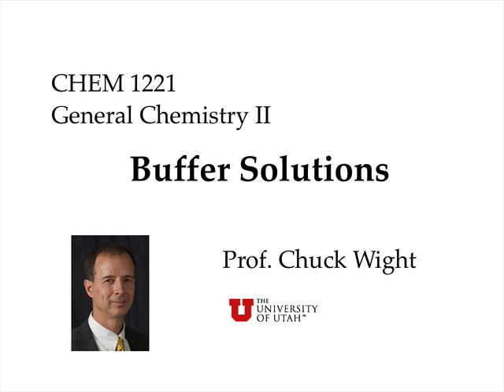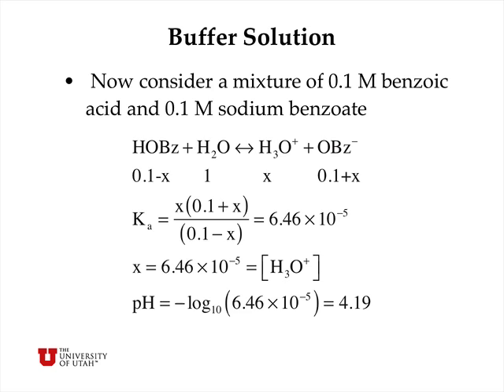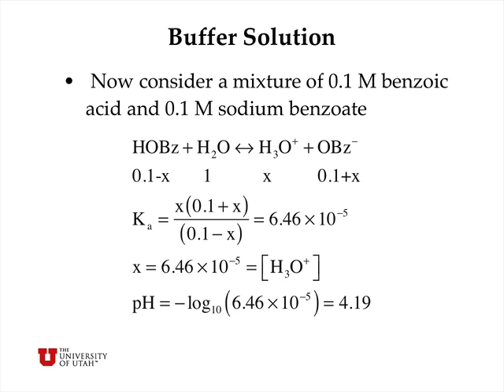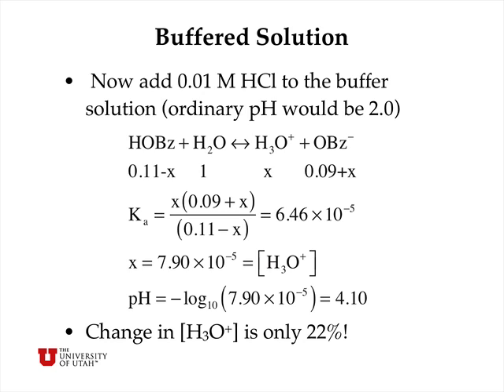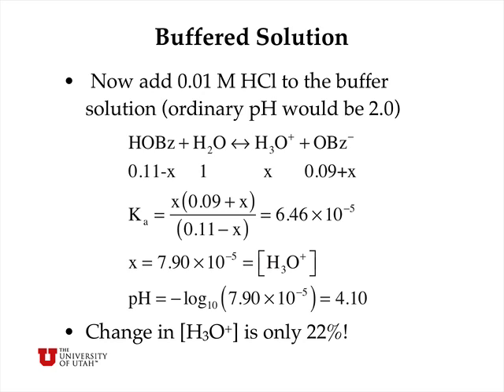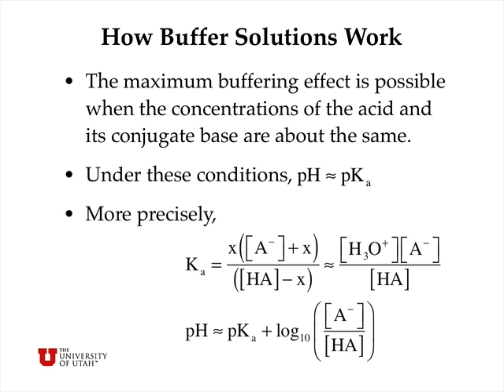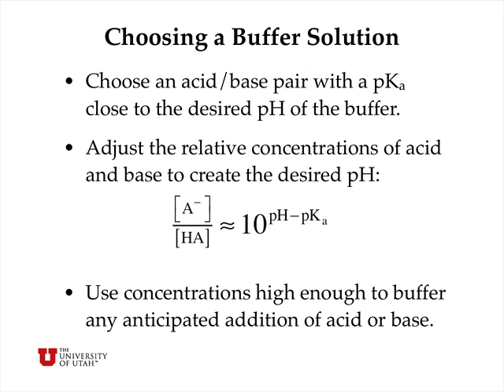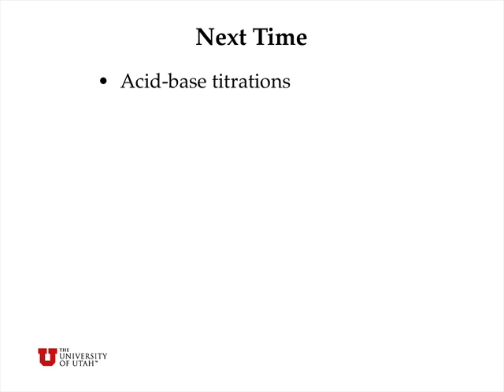Buffer Solutions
General Chemistry II lecture covering buffer solutions of acids and their conjugate bases. Buffer solutions are designed to maintain the pH of solution by reacting with small amounts of added acid or base. We show how to calculate the pH of a buffer solution using the Henderson-Hasselbalch equation, and how to select an appropriate acid-base combination to prepare a buffer solution at any desired pH.